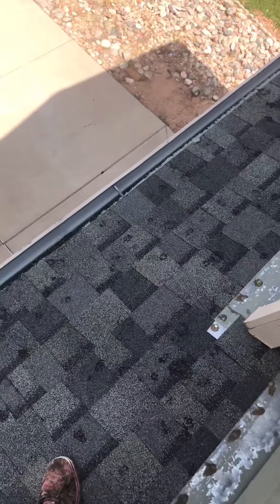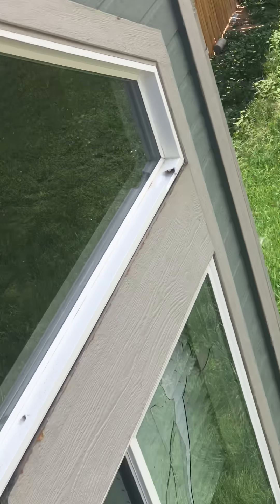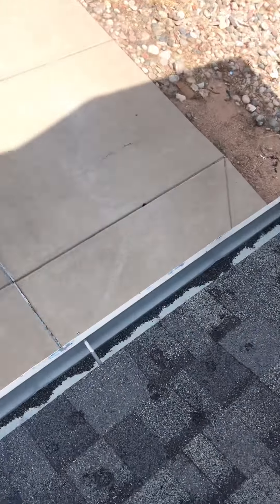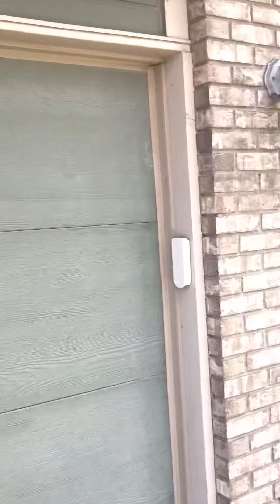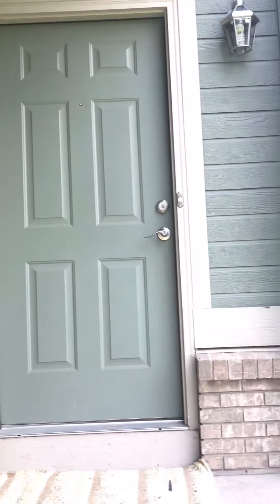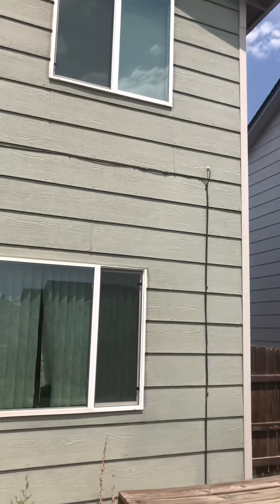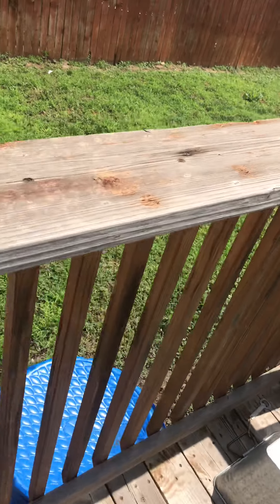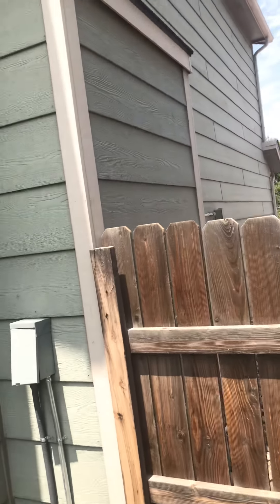835 Lords Hill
835 Lords Hill